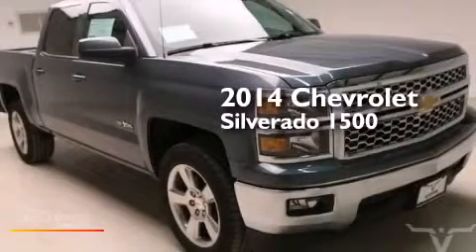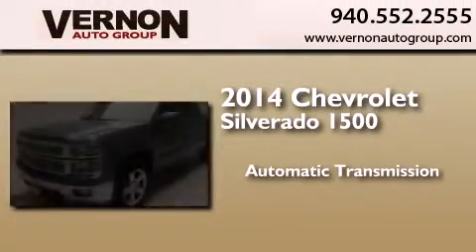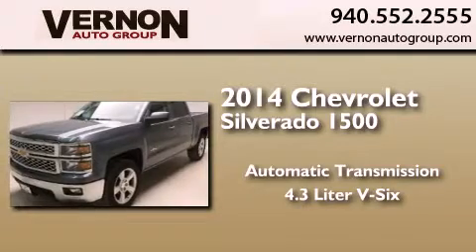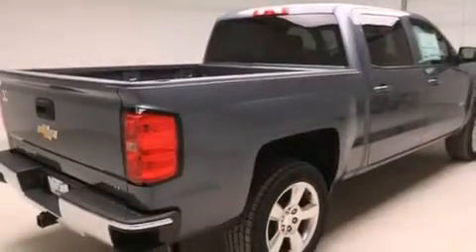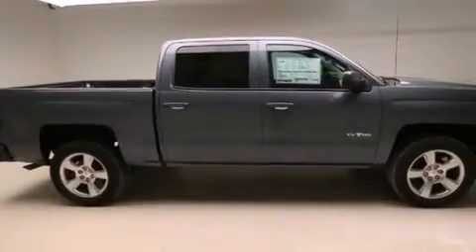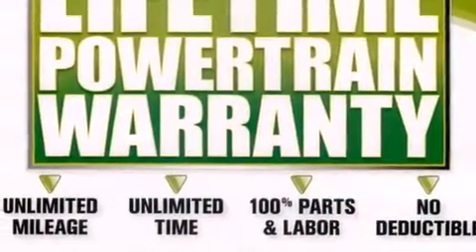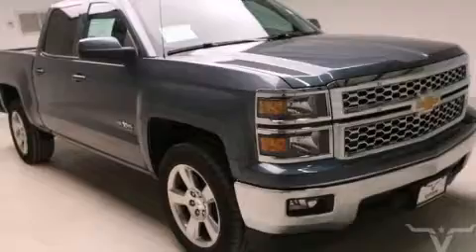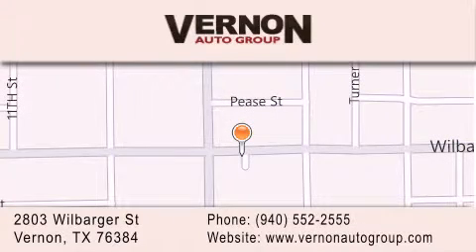2014 Chevrolet Silverado 1500 Vernon TX 76384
We have been honored to serve the Vernon TX area , we promise that your experience at our dealership will exceed your expectations ! Year : 2014 Make : Chevrolet Model : Silverado 1500 Engine : 4.3L V6 Ecotec3 Flex-Fuel Engine Trans . : Automatic Exterior : Unspecified Interior : Black Vernon Auto Group 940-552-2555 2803 Wilbarger St Vernon , TX 76384